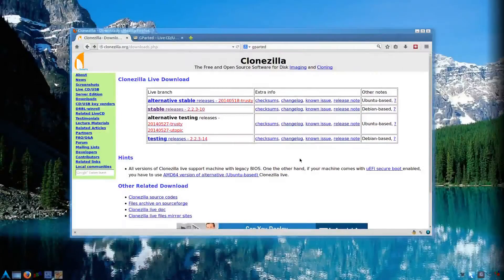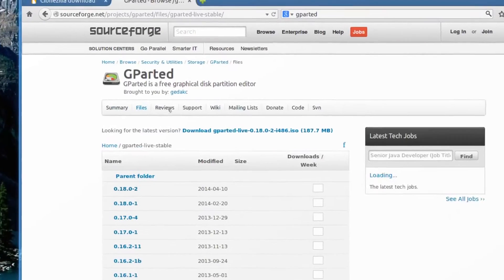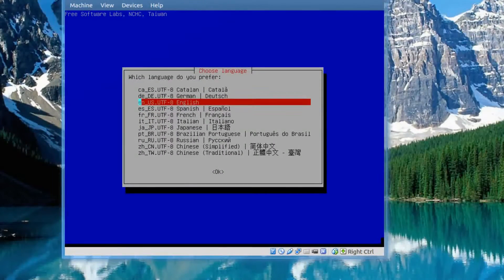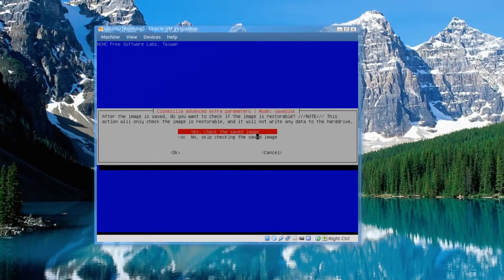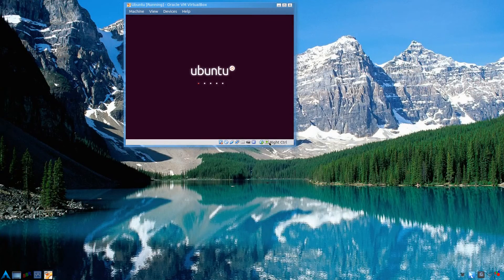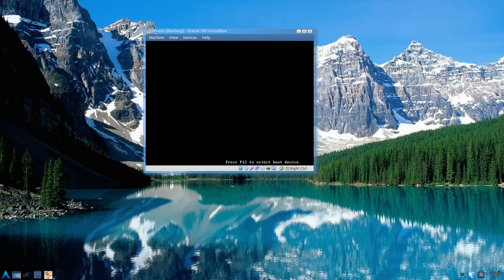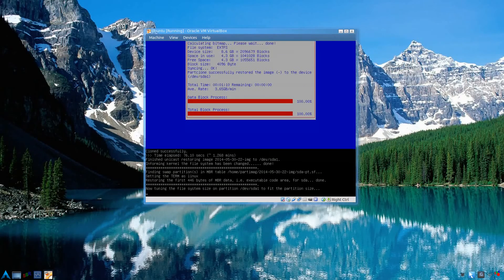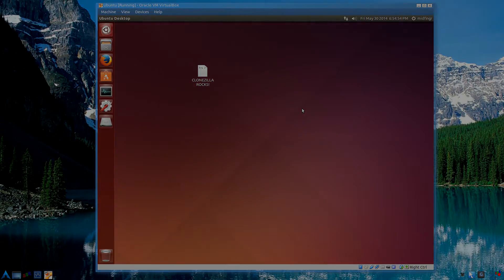CLONEZILLA ROCKS! Backup and Restore your system.